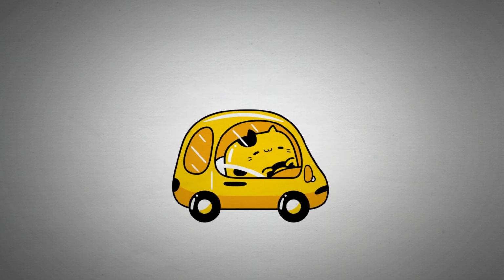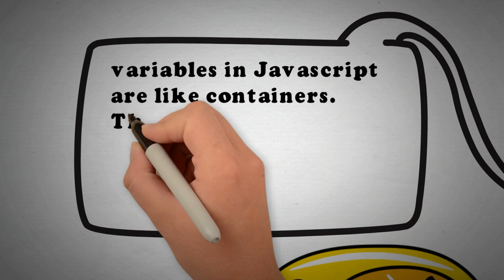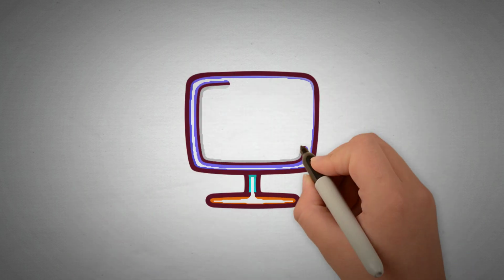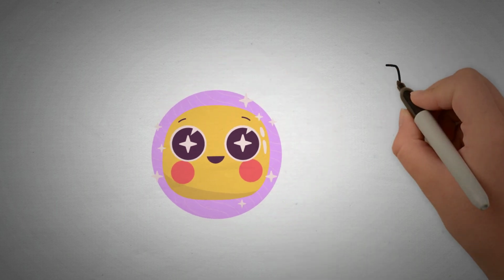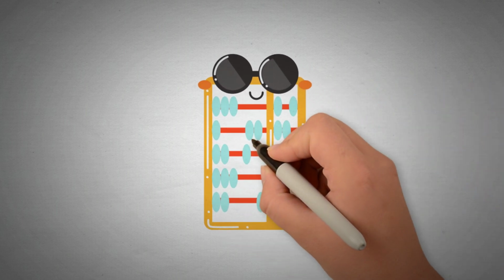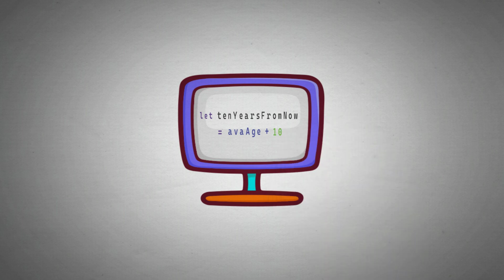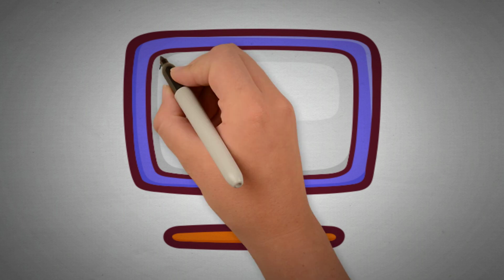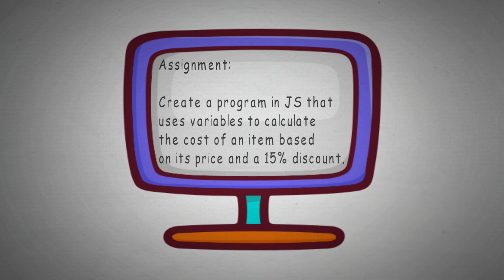Learn Javascript Variables Easily with a Story for Kids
Learn Javascript Variables concepts easily with this kid-friendly Javascript Variables tutorial with a story. Take your Javascript Variables learning to the next level with this fun storybook tutorial.

Stickers made by Flaticon artists: MEDZ, Valueinvestor, Stickers